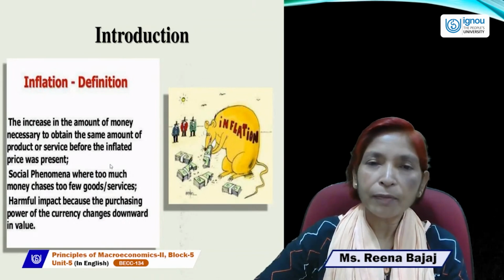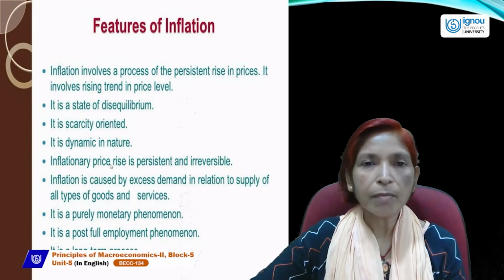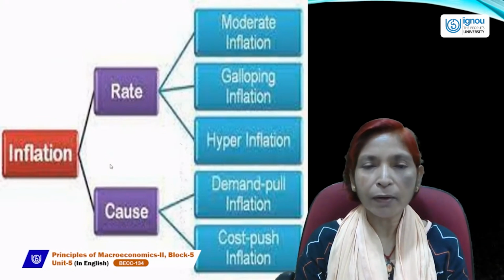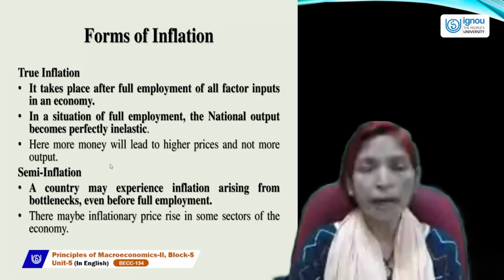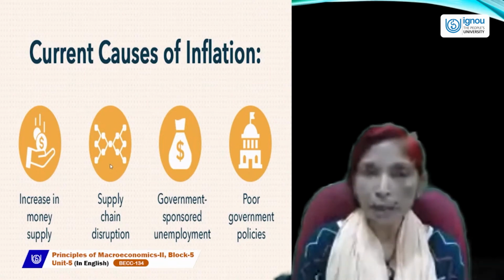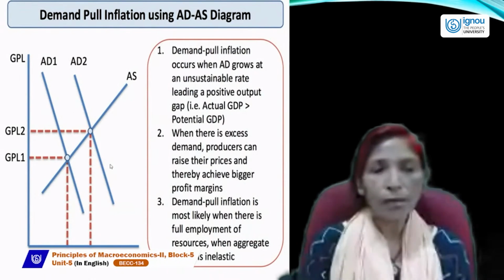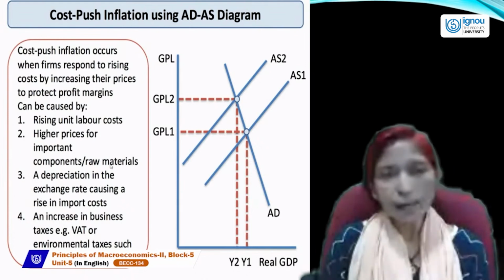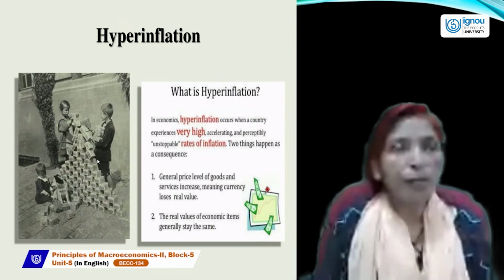Principles of Macroeconomics-II